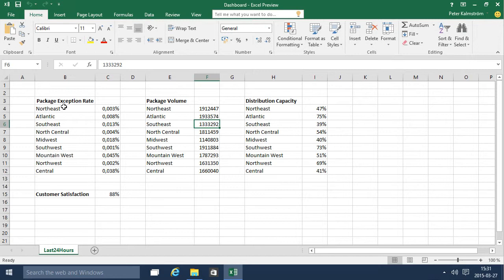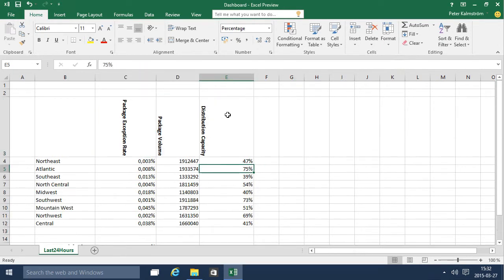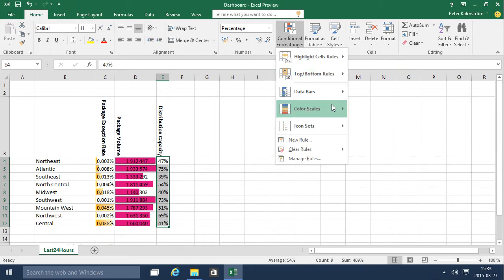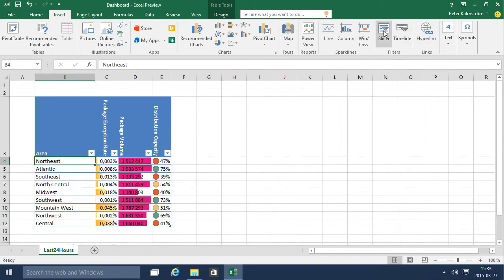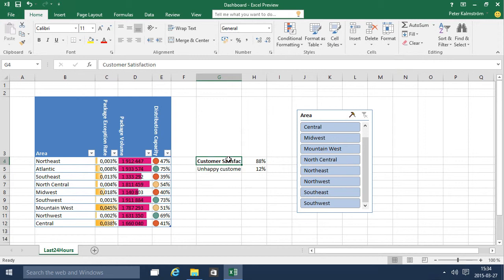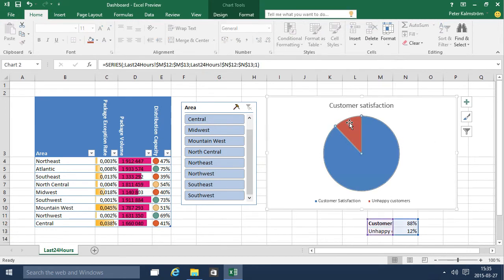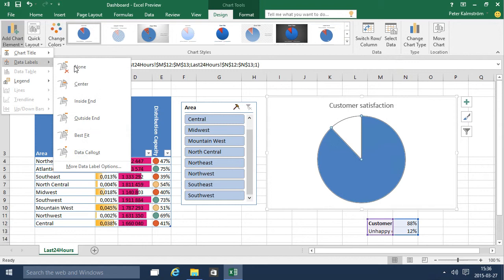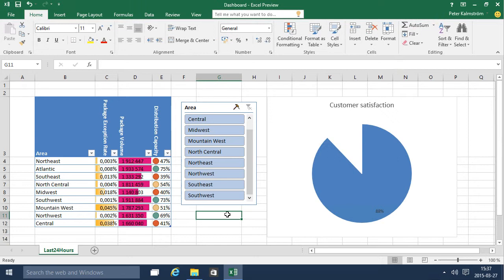Excel 2016 from Scratch - Visualization D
Excel 2016 course, also suitable for earlier versions. In this demo Peter Kalmstrom shows how to make data more visible by using Excel visualization tools. where you can download the file Peter is working with and try for yourself!